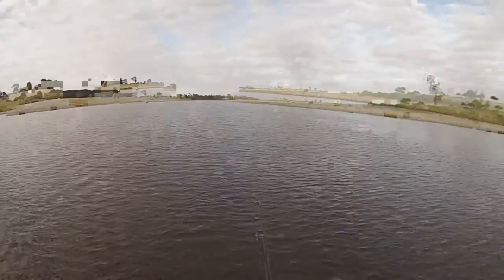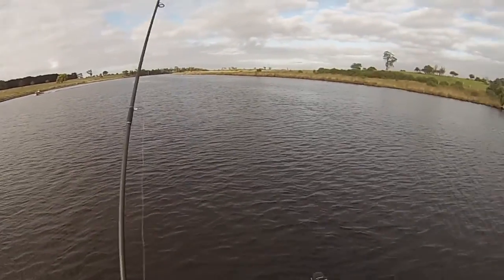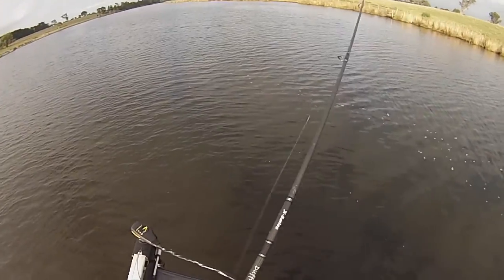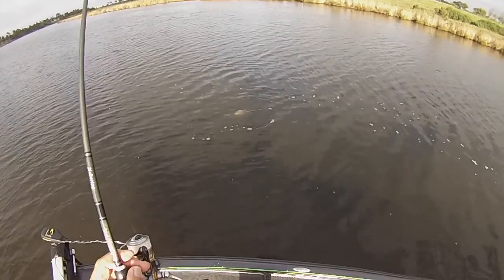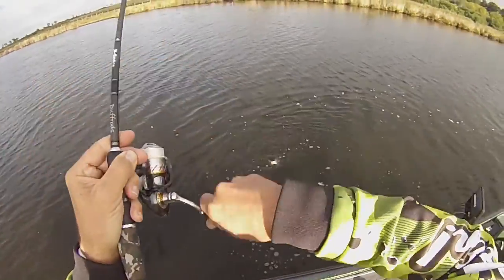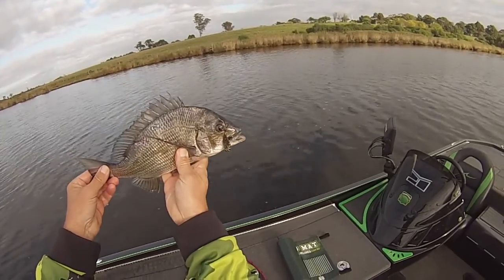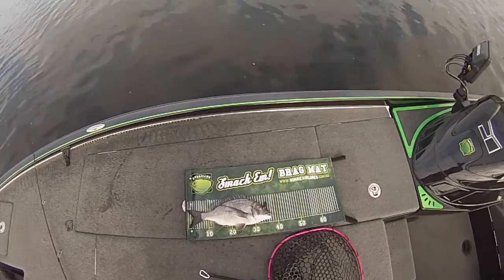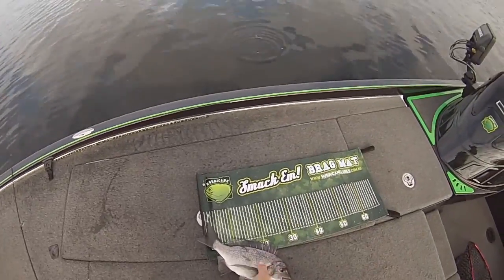STING 37 Demo ( April 23rd Part 1 )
Quick 3 Min Video Approx . Showing the Hurricane STING 37 in Real Time Action.  See how it can be Used and Gain Confidence in using Hurricane  STING 37 Blades